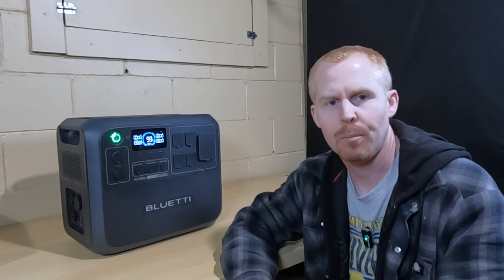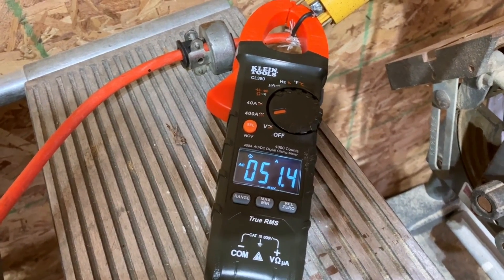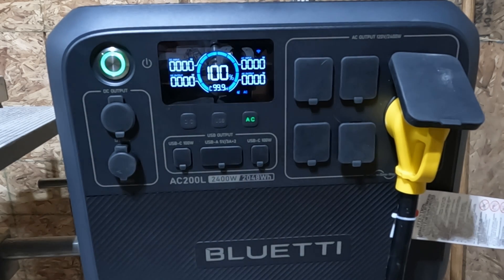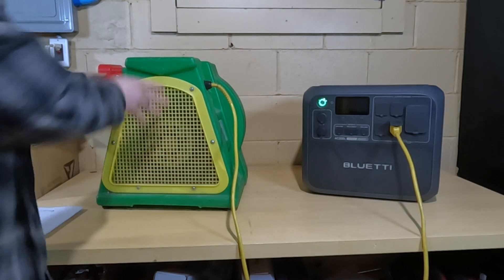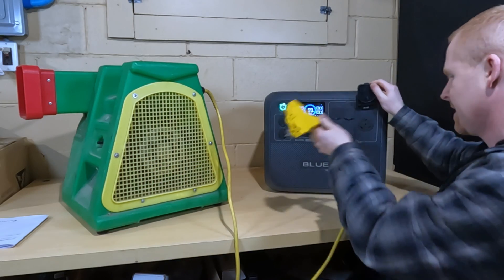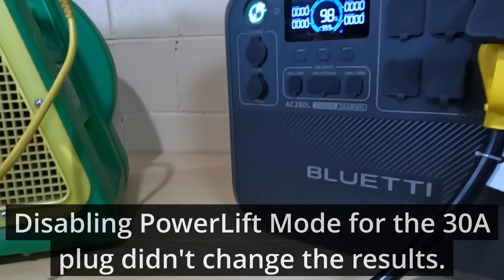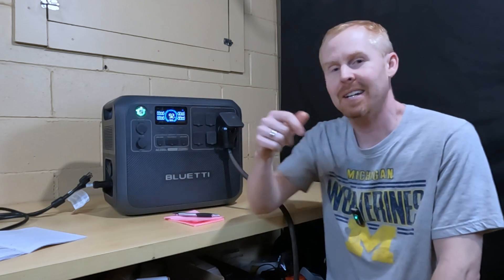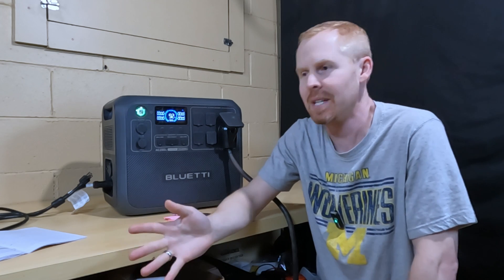BLUETTI AC200L - Pushing the Output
The BLUETTI AC200L has been a beefy power station in all the tests we've run so far, but how does it handle larger loads and long-running loads?  Let's find out together!

Chapters
0:00 Intro
1:40 Can it Power the ShopSmith?
4:48 Can it Power a Bounce House Blower?
10:03 Can it Maintain a 2400W Discharge?
11:04  Final Thoughts & Wrap Up